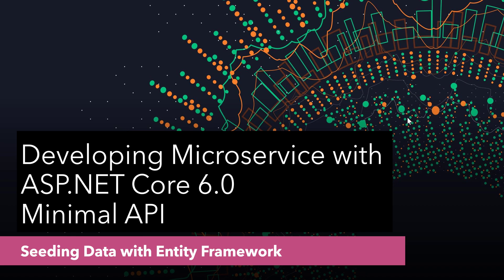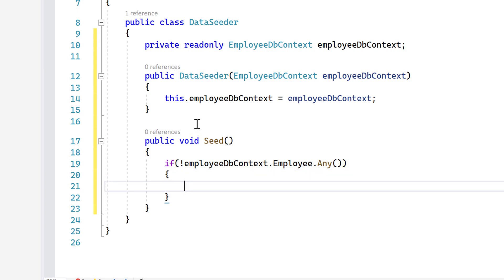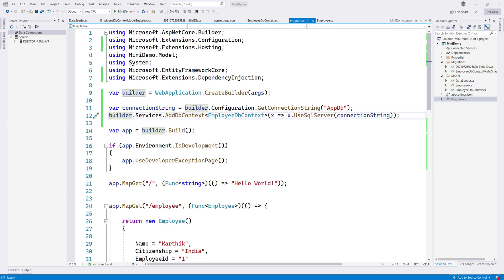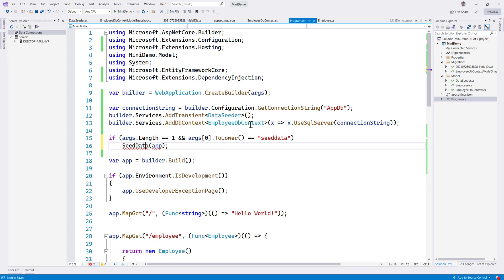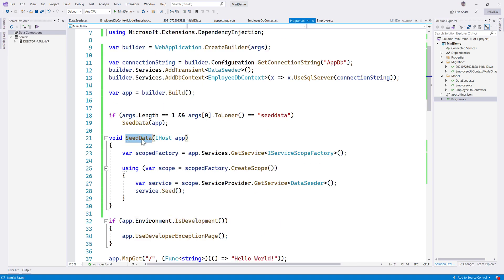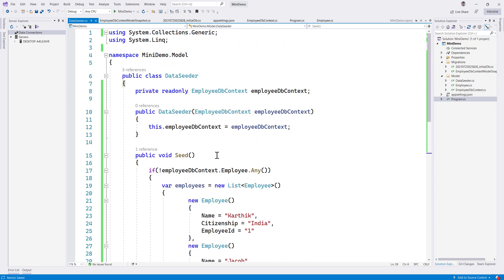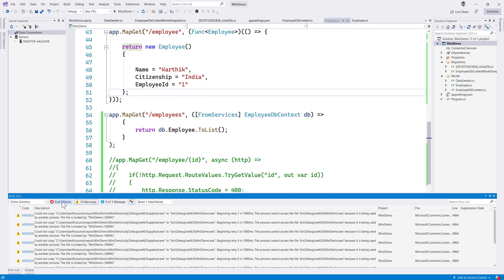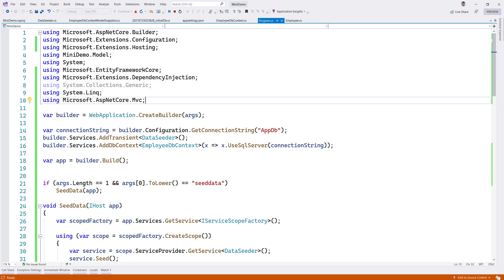Part 3 - Seeding Data with Entity Framework for ASP.NET Core 6.0 API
In this video, we will understand seeding data via Entity Framework into SQL Server database for our ASP.NET Core 6.0 Minimal API microservice.

We will be using SQL Server running from Docker container and eventually this microservice will be running inside a docker container to access the SQL server backend in upcoming videos in this series.